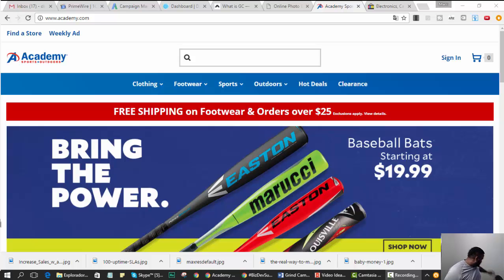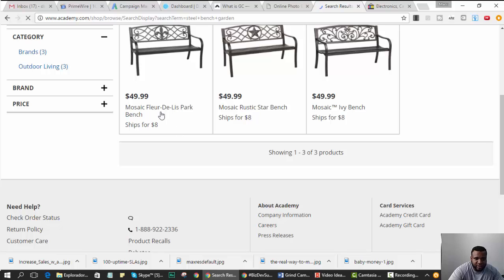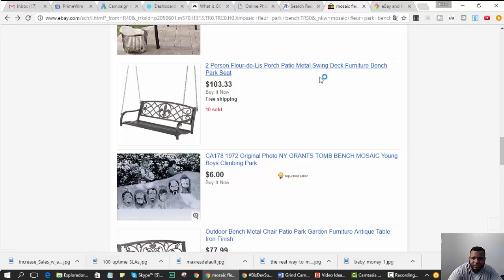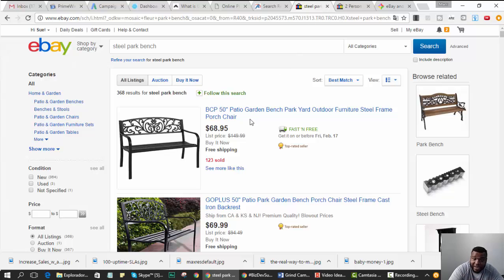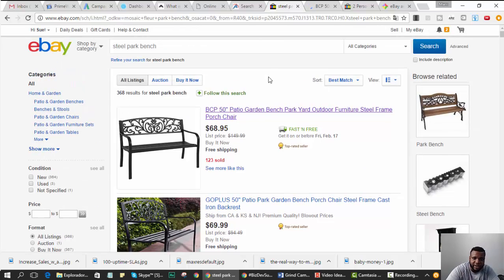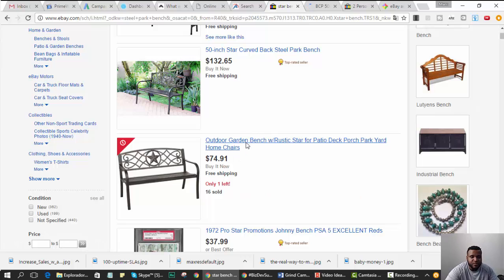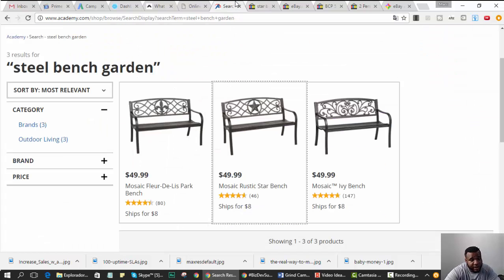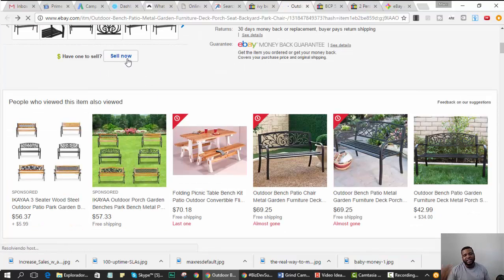Building a Niche Store to Drop Ship on eBay | This is for the Advanced eBay Drop Shippers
My Buddy Mike in DsGenie asked me to make a video on building a Niche Store on eBay to drop ship in a specific niche and I decided to to this video just for him.